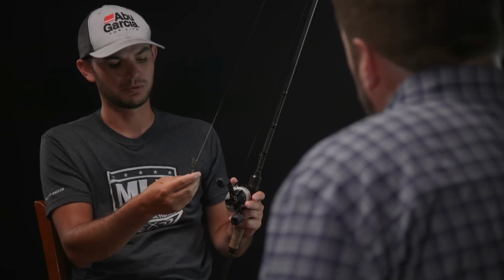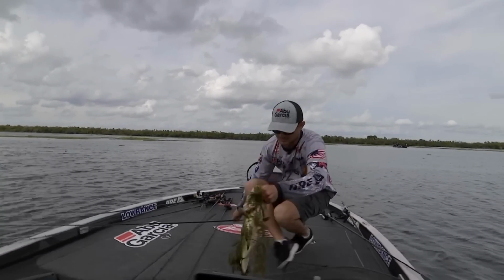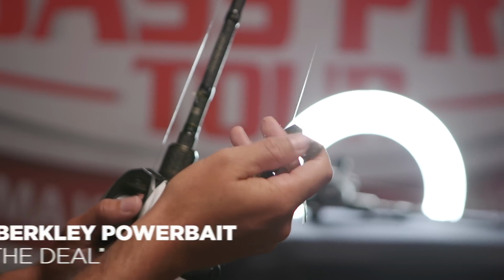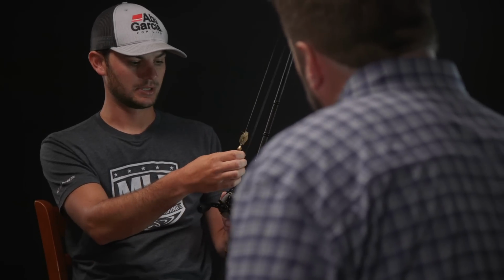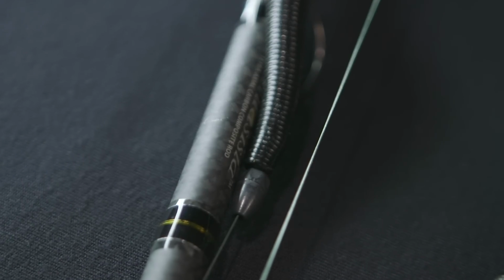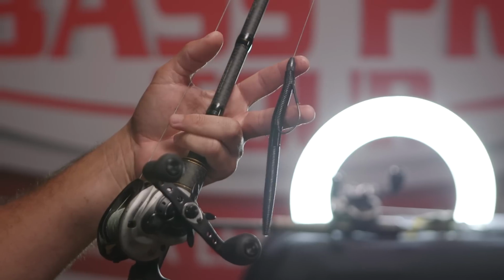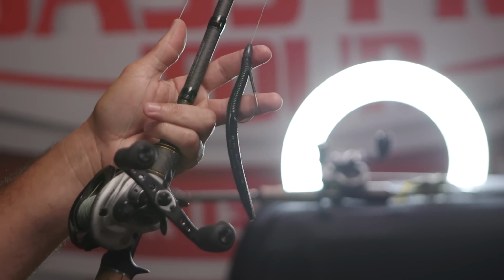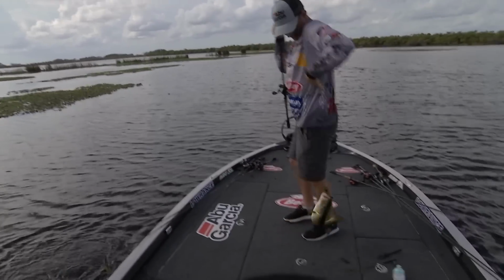Jordan Lee’s Stage One Winning Gear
MLF pro Jordan Lee recently revealed new details about the baits, rods and reels that helped him win the 2019 B&W Trailer Hitches Stage One Presented by Power-Pole in Kissimmee, Florida. Watch and learn from the champ!